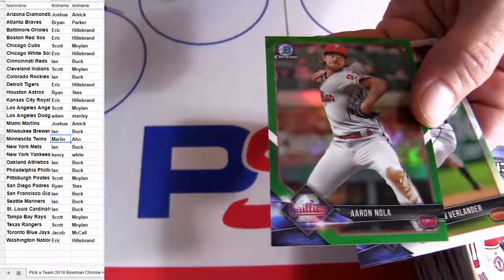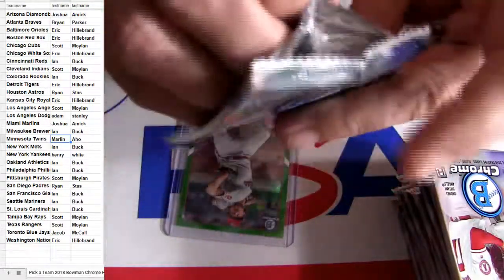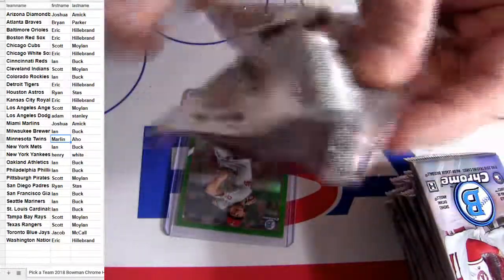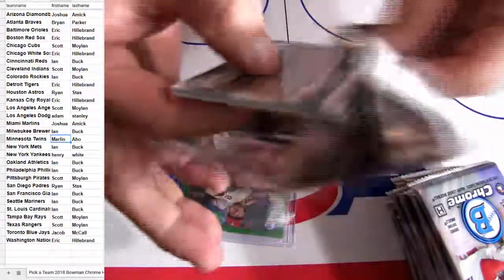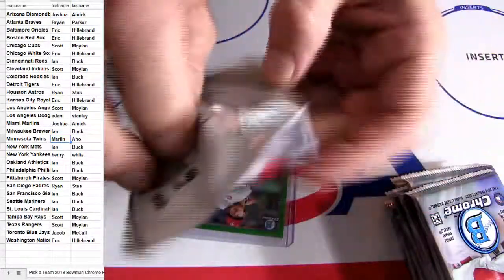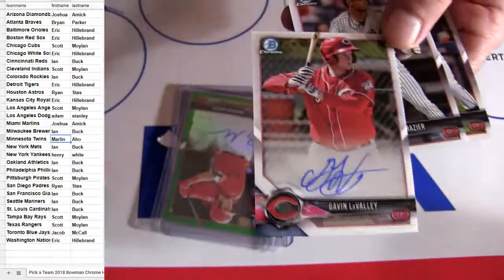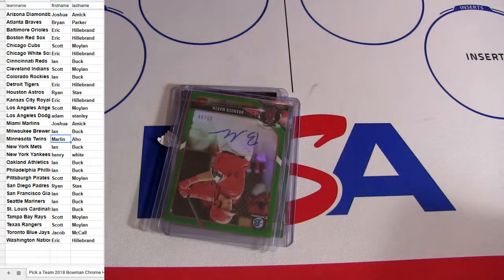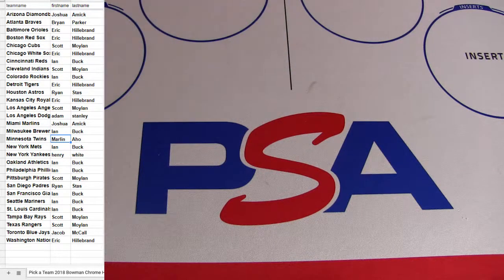18 Bowman Chrome MLB Hobby #6